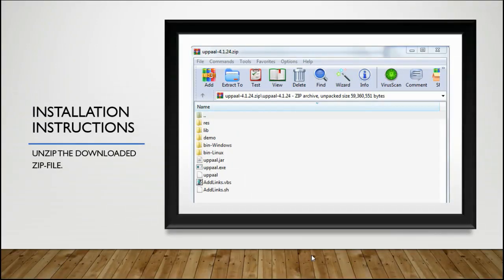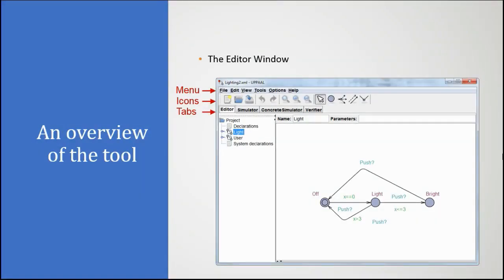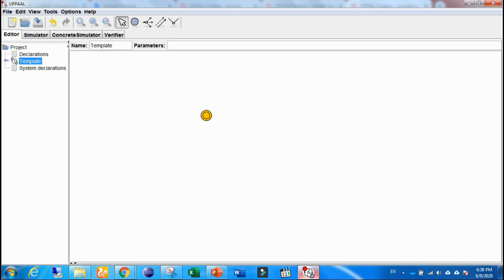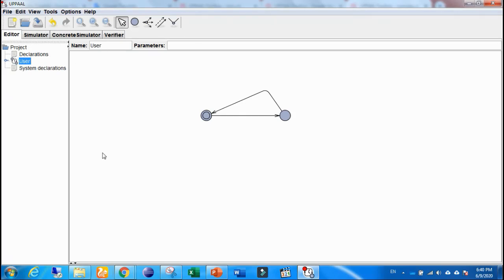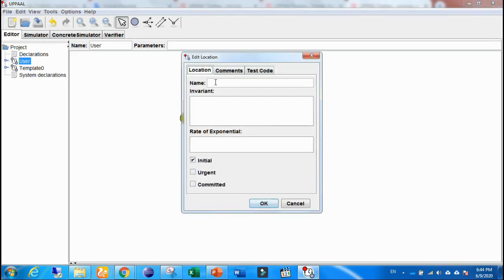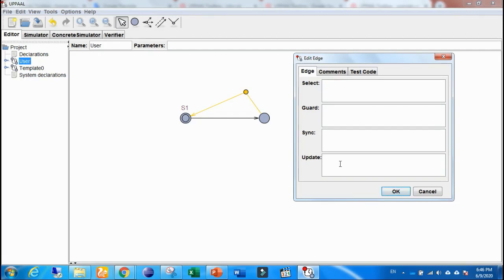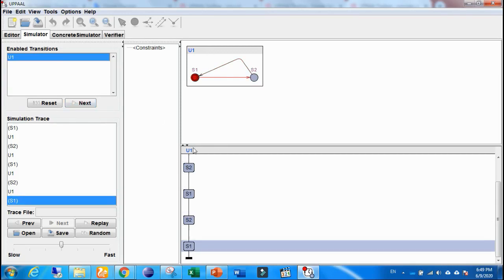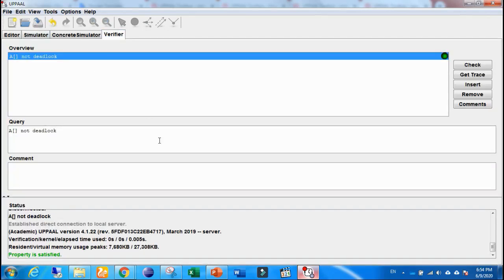Autonomous system: Lec 12 5 AUS Validation and verifications UPPAAL Toolbox